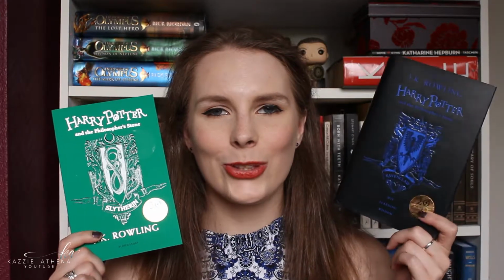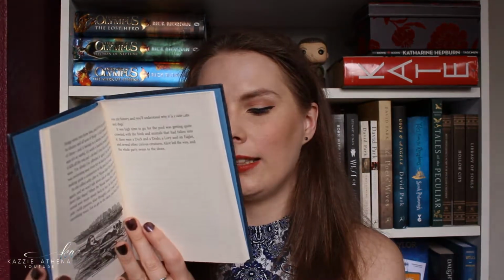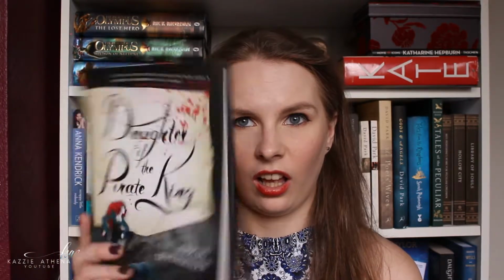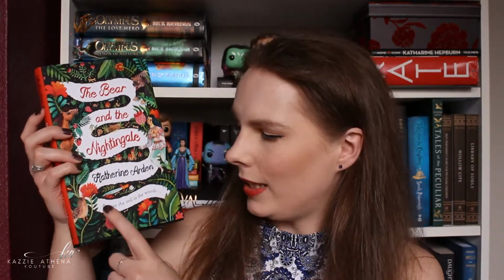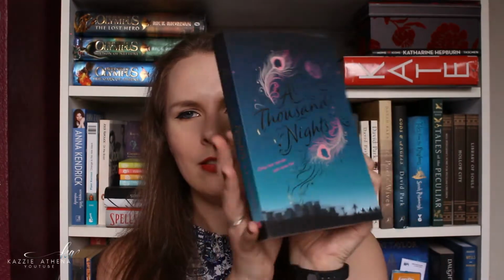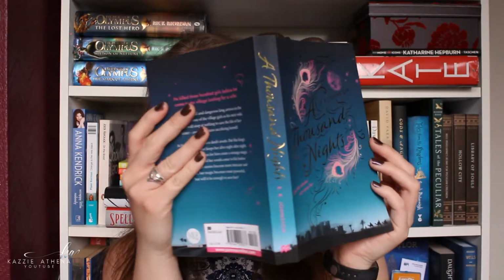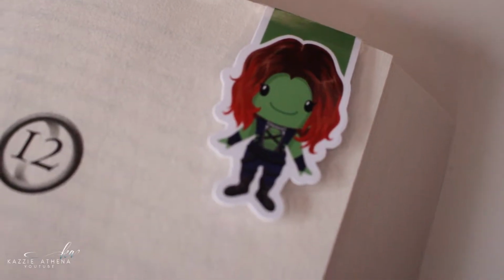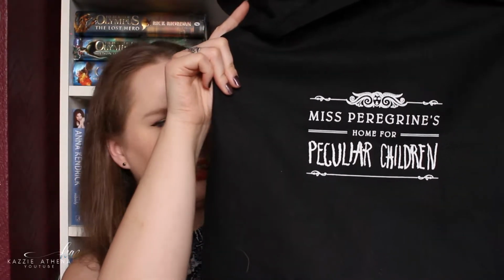June Book Haul [2017] // kazzified29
Yup, I bought more books.

kazzified29

kazzified29

kazzified29

FILMING EQUIPMENT: Canon 650D / T4i

EDITING PROGRAM: Sony Movie Studio 13 Platinum

MY ACCENT: I have a Northern Ireland accent but I lighten it so that I'm easily understood which is why it can sound like it has a hint of American or Canadian accents.

MY RINGS: My rings are Greek Sterling Silver and I bought them on Royal Caribbean ships as momentoes from my trips. Another ring is a ring in memory of my father.

I am not being paid or compensated in any way to mention or include any item, brand, place or person in this video. Everything shown, used or mentioned has been bought with my own money and of my own accord. All opinions are my own.

Thank you for joining me today in this video and I hope to see you again soon.

xoxo Kazzie